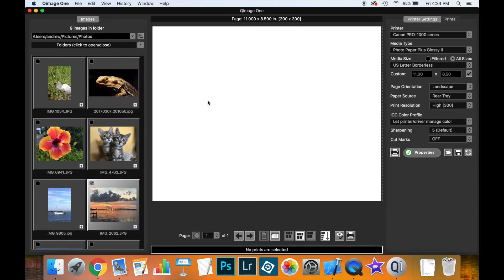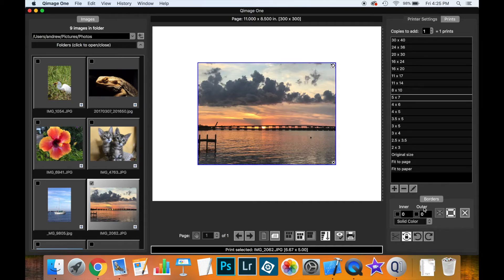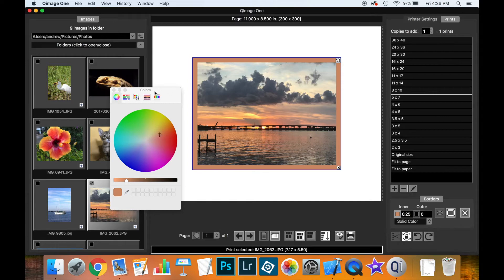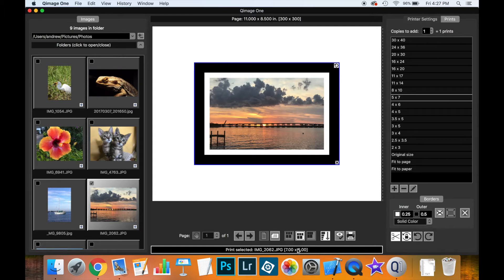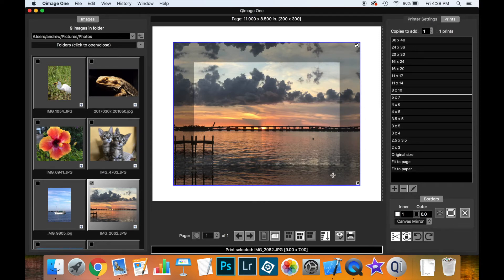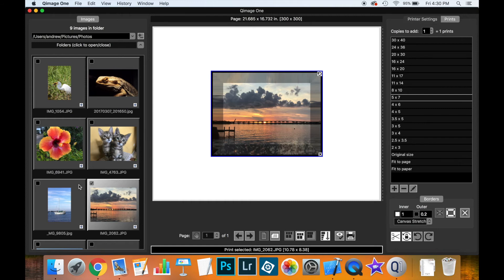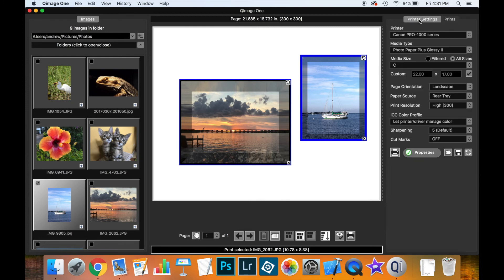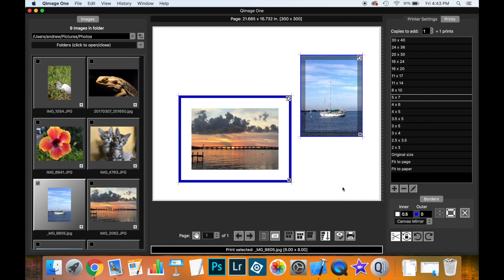Adding Borders to Prints in Qimage One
Learn how to add single or double borders to prints in Qimage One, including mirror and stretch canvas options.

Qimage One is an easy-to-use, cross-platform photo printing application. Qimage One was designed with ONE thing in mind: produce the best quality prints with the least amount of work. Qimage One has a straightforward approach to helping you produce great prints from your photos. Qimage One can print from a variety of applications on Windows and macOS operating systems. Advanced interpolation and sharpening technology can create amazing prints even if your photos are small images or not perfectly in focus.